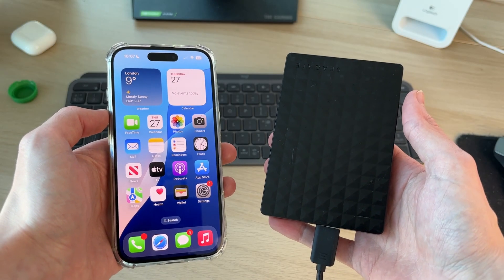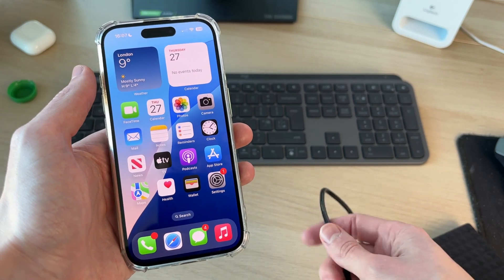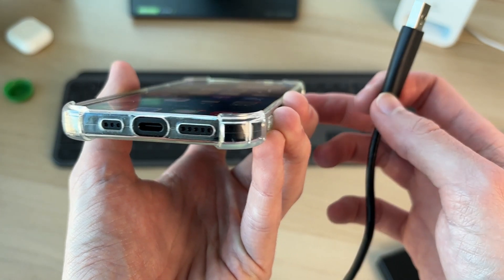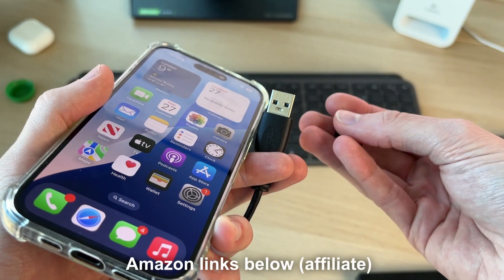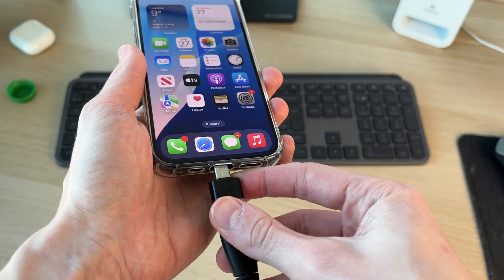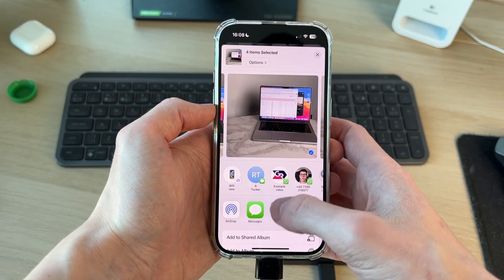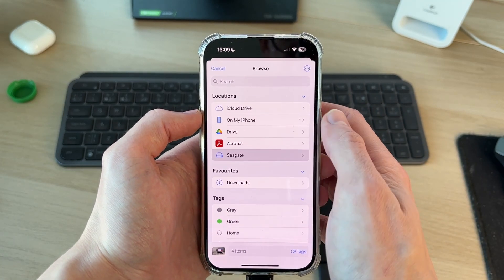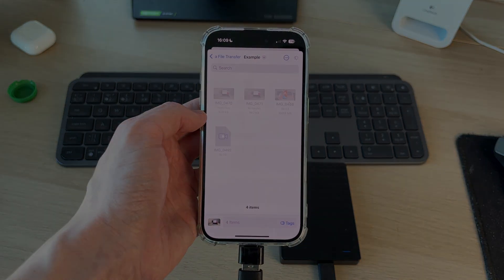How To Directly Transfer Videos and Photos From iPhone To External Drive - Full Guide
Learn how to directly transfer videos and photos from iphone to external drive in this video.

Amazon links
USB C adapter

GuideRealm